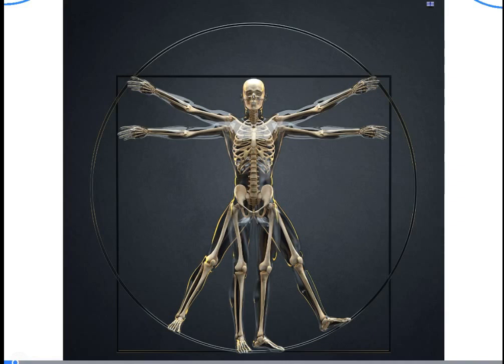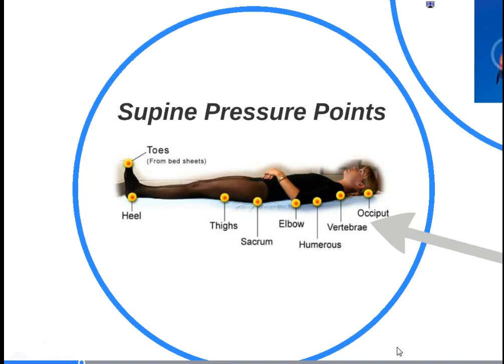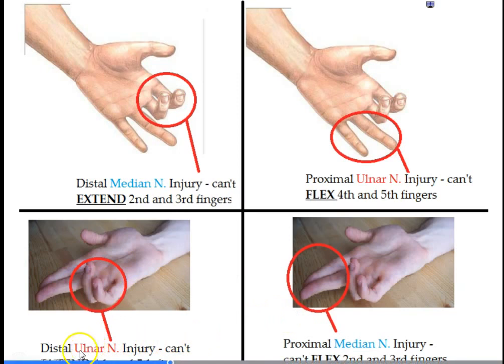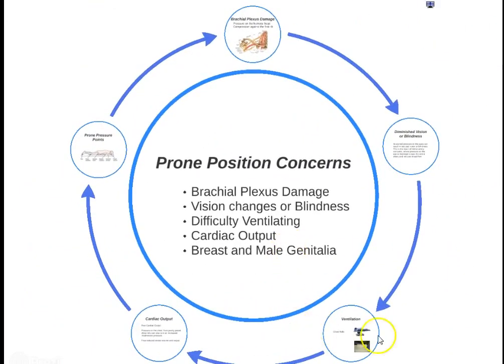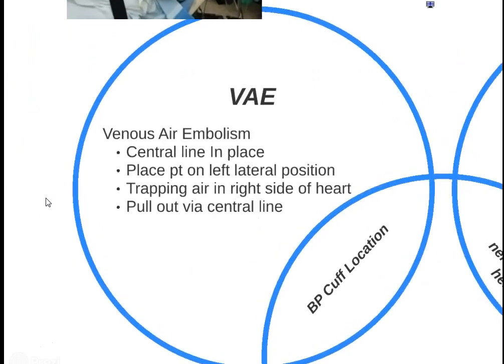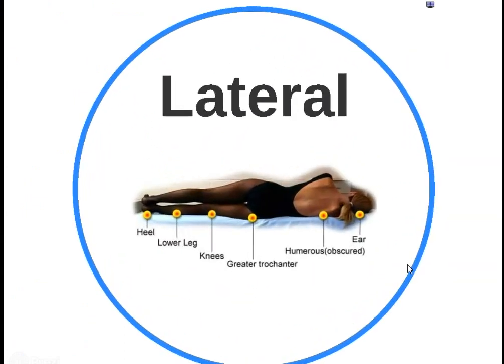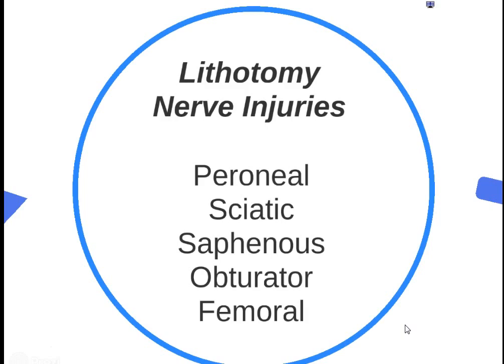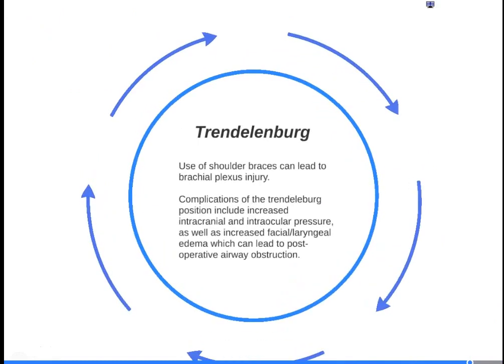Positioning and Nerve Damage